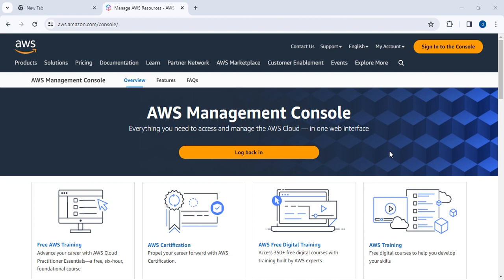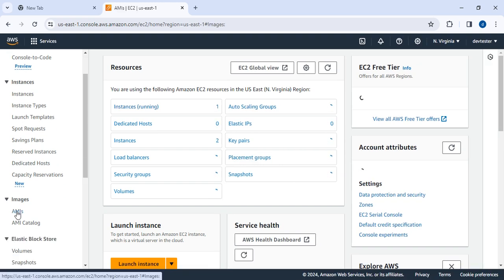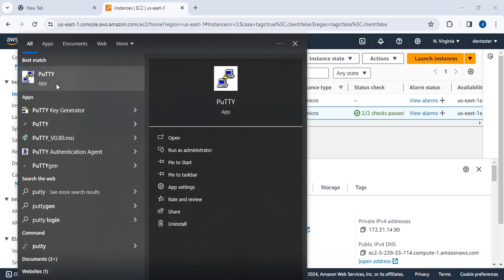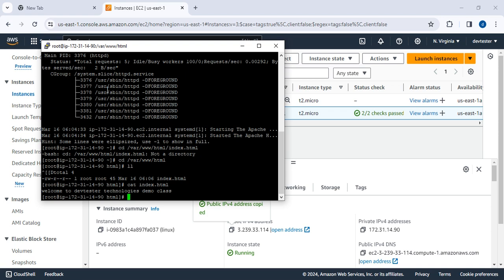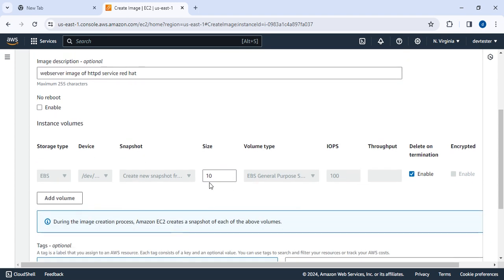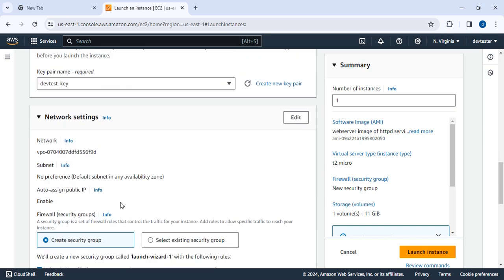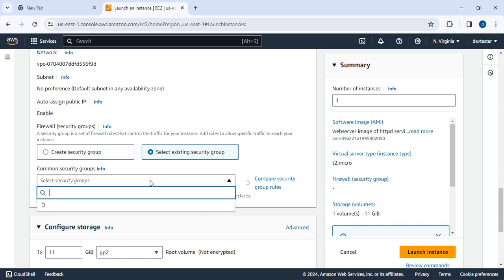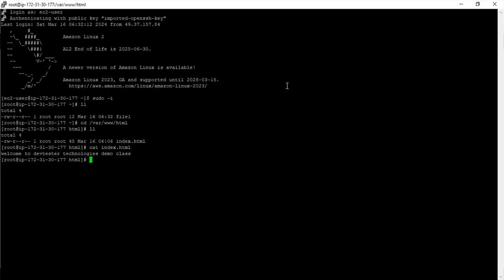AWS Solution Architect | About Amazon machine image (AMI) in AWS | Session 11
Welcome to this AWS Solutions Architect session on Amazon Machine Images (AMIs)! In this video, we’ll explore what AMIs are, how they function in AWS, and how to use them to launch and manage EC2 instances efficiently. Whether you're preparing for the AWS Solutions Architect certification or just looking to learn about AMIs, this session provides a comprehensive overview of their role in cloud infrastructure.

In this video, you will learn:

What an Amazon Machine Image (AMI) is and how it simplifies the process of deploying EC2 instances
The different types of AMIs available, including Amazon-provided, marketplace, and custom AMIs
How to launch EC2 instances using pre-configured AMIs
The process of creating custom AMIs to replicate specific configurations across multiple instances
Best practices for managing AMIs and automating instance deployment
By the end of this session, you will have a strong understanding of AMIs, how to use them to deploy scalable and consistent EC2 instances, and how to optimize your cloud infrastructure management.